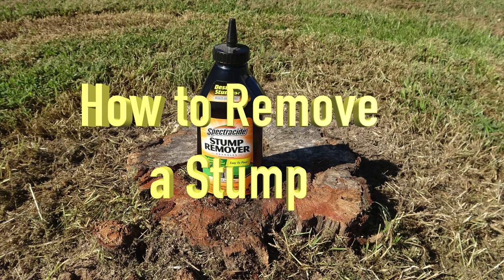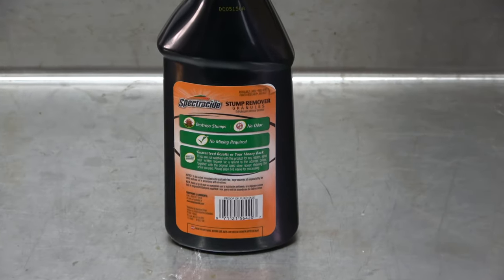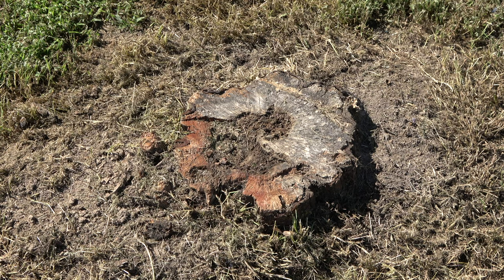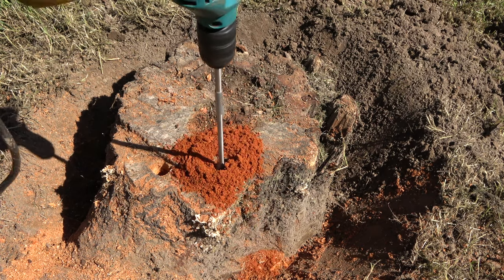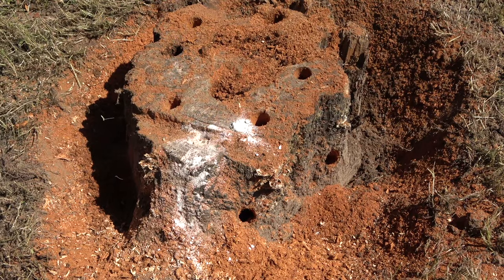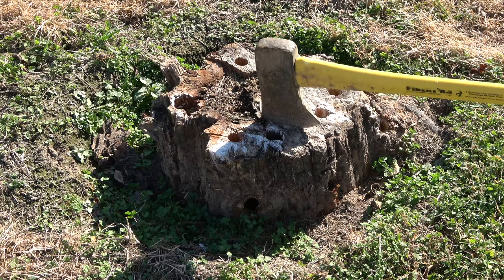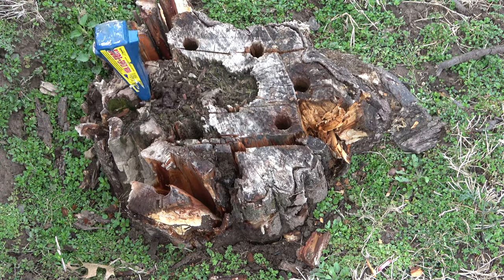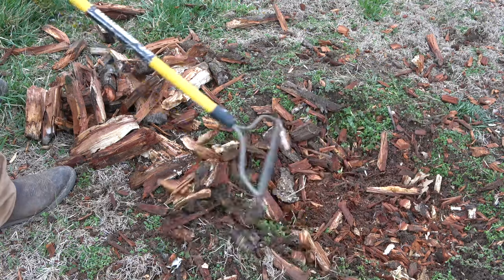How to Remove a Tree Stump - Using Spectracide Granules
This video shows how to remove a stump.  I used Spectracide stump remover granules to aide in the decomposition of the stump to make this happen.  If you have more time than energy, this is meant for you.  Super easy, and very little labor involved.